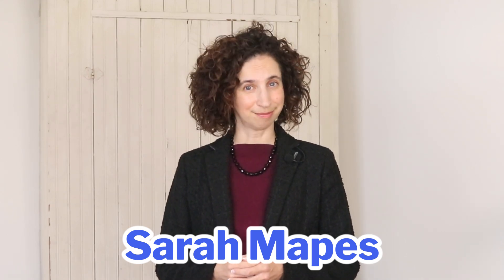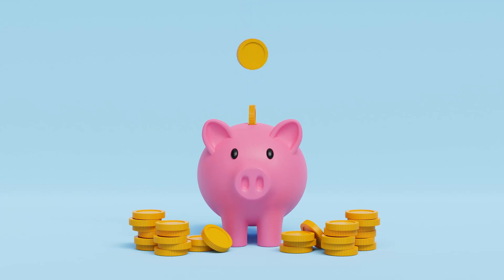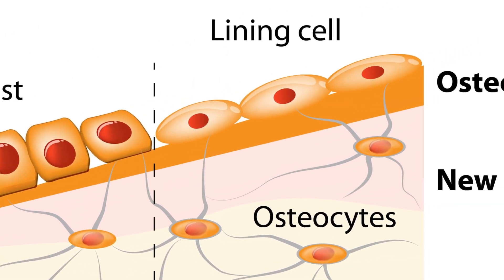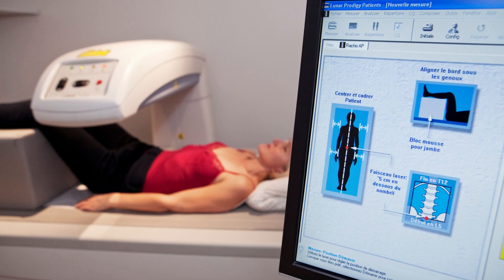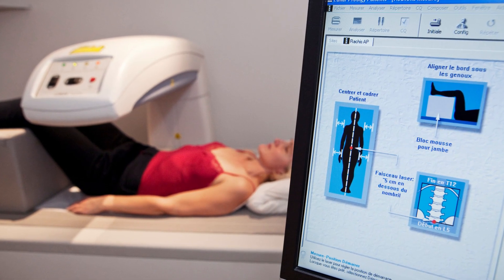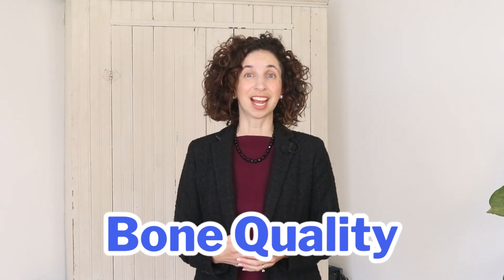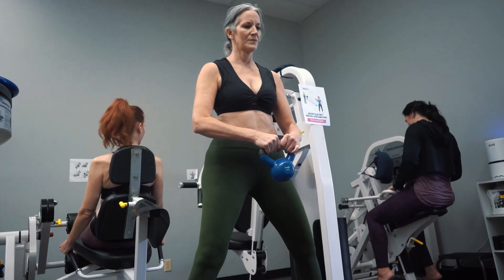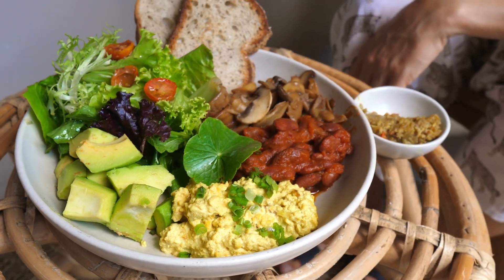Bone Density vs Bone Quality: The Truth About Strong, Healthy Bones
Did you know that a DEXA scan only measures the outer layer of your bones? Understanding the difference between bone density and bone quality is essential for your bone health! 🦴

Hi, I’m Sarah, a certified nutritional health coach and BoneFit fitness instructor, and I’m passionate about reducing fractures through lifestyle changes and better bone care.

In this video, I’ll explain the key differences between bone strength and bone quality, the impact of medication, and how you can improve your bone quality naturally through exercise and nutrition. 🌱💪

You’ll learn:

Why bone density alone isn't enough to reduce fracture risk.

How medications work to slow bone breakdown (and the risks of long-term use).

The importance of nutrition in building strong bones (Hint: It’s more than just calcium!).

How weight-bearing exercises can stimulate new bone growth and improve bone quality.

Whether you’re managing osteoporosis or just looking to strengthen your bones, this video will guide you through actionable steps to improve your bone health and reduce fracture risk.

✨ Ready to start improving your bone quality? Drop your plan in the comments below!

Chapters:
00:00 Introduction
01:20 The two types of bone medications
01:54 Bone reformation process
02:49 Benefits and risks of medication
04:14 Bone density vs bone quality
05:04 Nutrition for quality bones
06:11 Exercise for quality bones
07:54 Work with your doctor
08:39 Conclusion